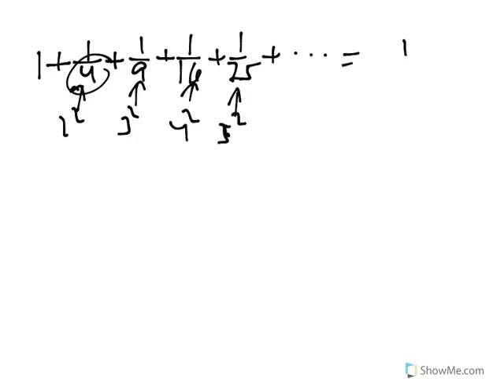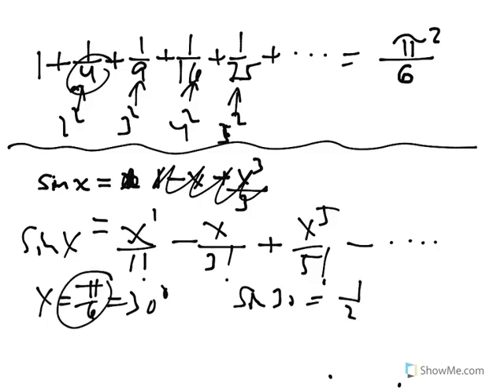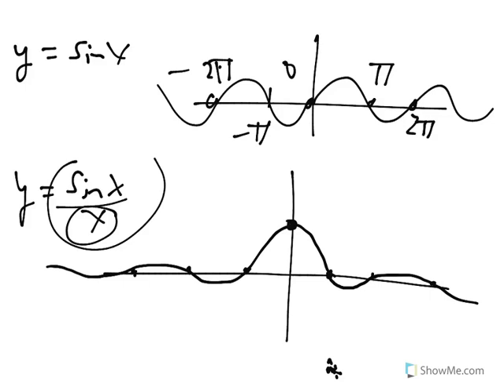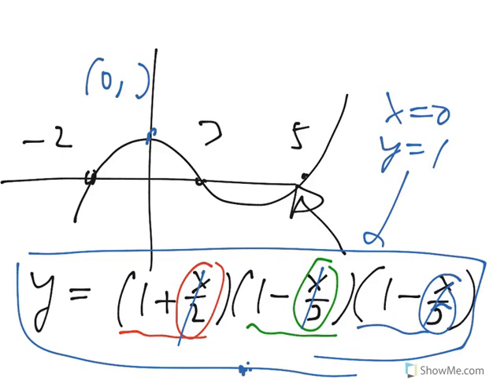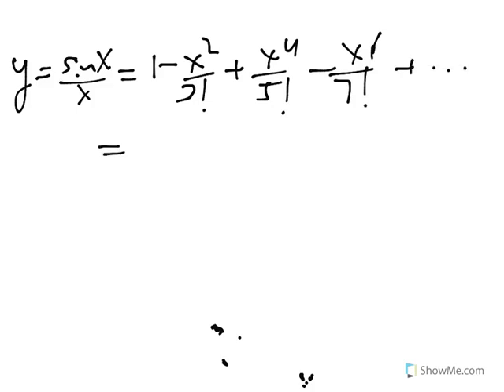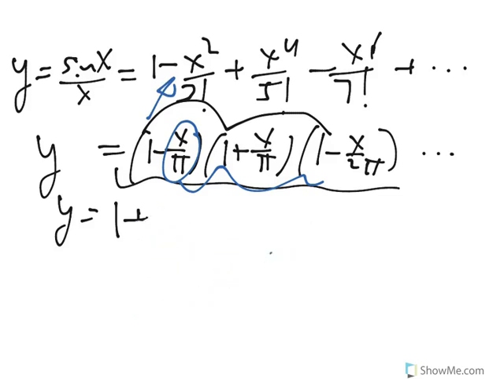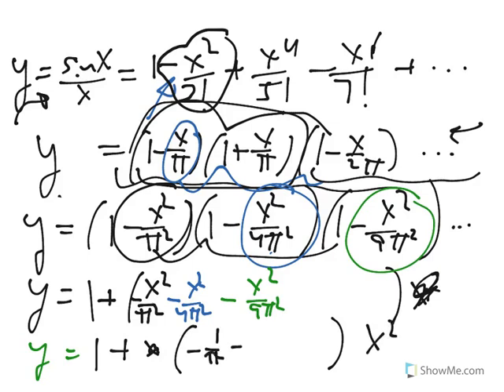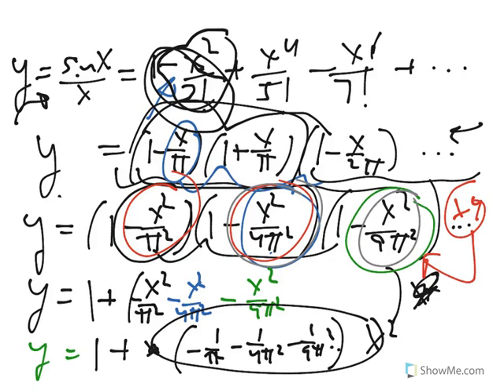24 euler basel